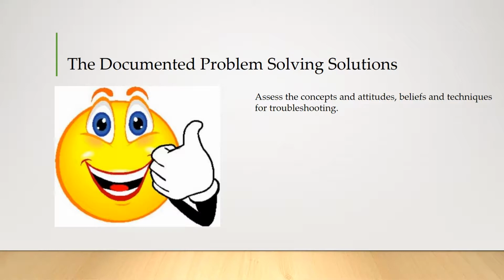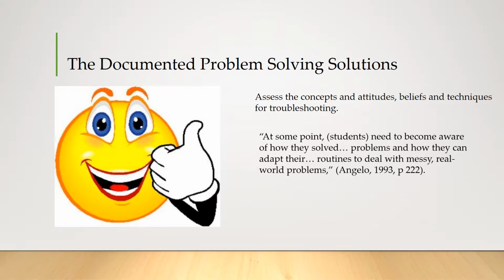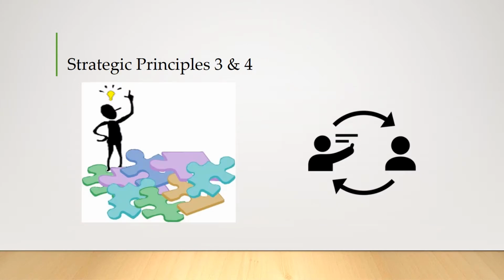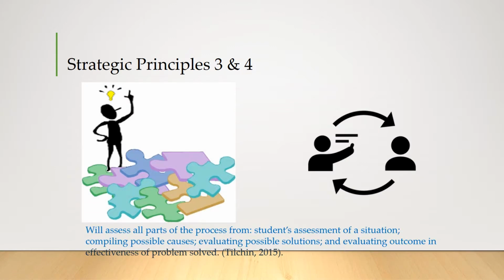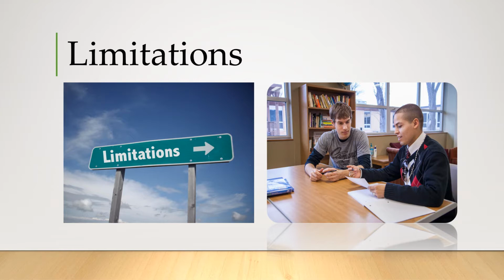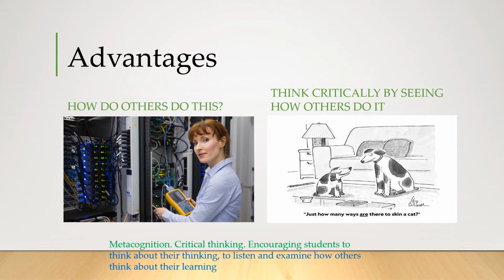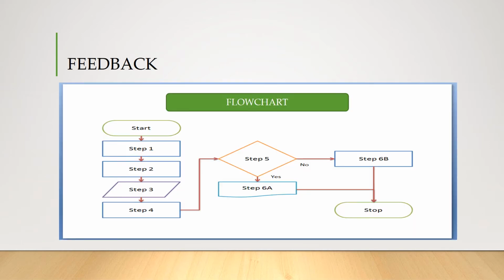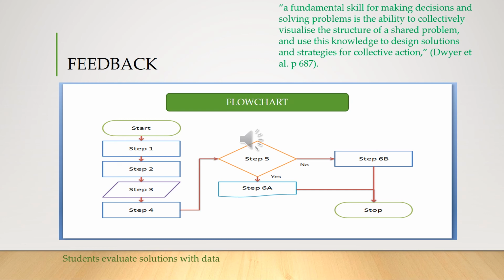Assignment #3 Video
Description of the Classroom assessment technique #21 from Angelo and Cross' "Classroom Assessment Techniques: A Handbook for College Teachers, 2nd ed.", published by Jossey-Bass, San Fransico, CA